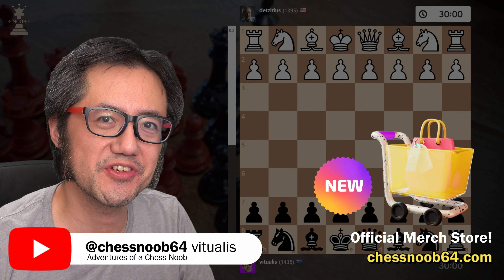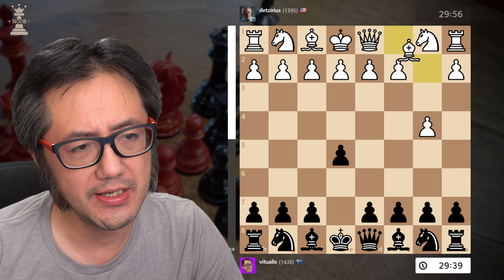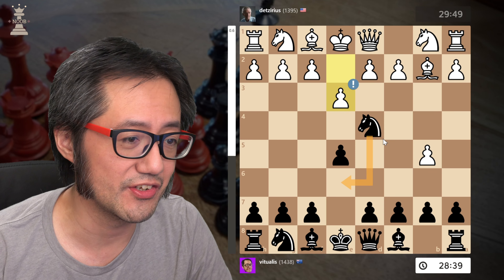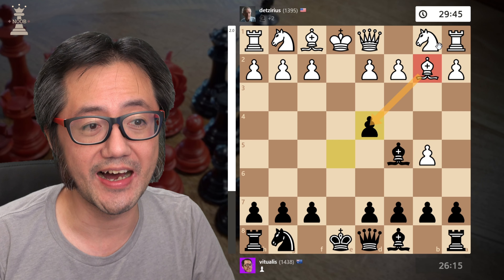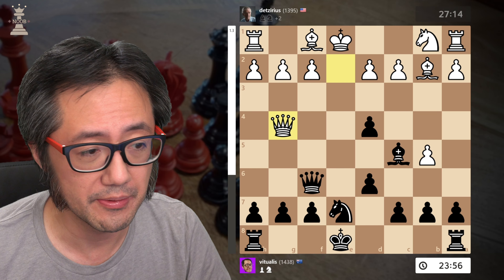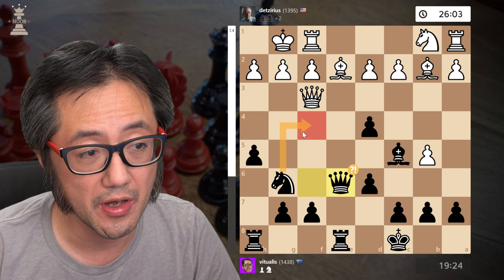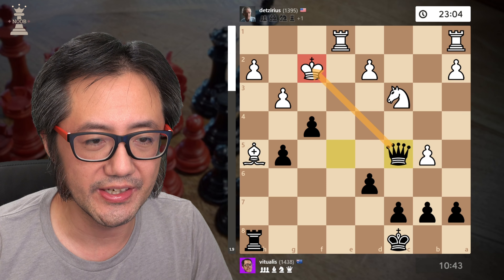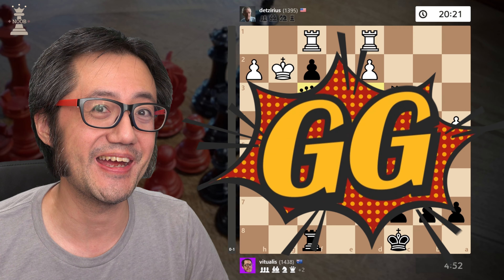♟️ Polish Opening | How to beat the Orangutan!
I had the Black pieces in this game and my opponent played a very interesting opening - 1. b4 - the Polish Opening, aka the Orangutan Opening! Eric Schiller, in his book, "Unorthodox Chess Openings", quotes Tartakower:

"This move, which has so bizarre an aspect, occupies a place of honor amongst the 'freak' openings.  Later, at the New York Tournament of 1924, I termed this the 'Orangutang' Opening, not only because I employed it there - against Maroczy - after a previous consultation with a young orang-outang (during a visit by all the masters to the New York Zoo on the eve of the game in question) but also since the climbing movement o the pawn to b4 and then b5 is reminiscent of that inventive animal. The name has stuck."

According to Stockfish, the Polish is "okay" for White at [-0.1]. Its offbeat nature means that it doesn't usually transpose into other better-known openings.  Black has several good options to respond - taking control of the centre with pawns (e4 or d4) or with Nf6.

I played e5 and White fianchetto their bishop with Bb2. I had an opportunity to capture the pawn on b4 but didn't want to lose my e5 pawn. And so, on move 2, I make my first mistake with (2... Nc6) [+1.5] as White now had (3. b5) attacking that knight.  A bit rattled, I pushed forward (3... Nd4) but the knight was immediately attacked by another pawn (4. e3).

At this point, I decided to slow down.  It's a 30-min game!  My knight was being bullied and I knew that I screwed up the opening. Logically, the obvious move was Ne6, to pull back my knight and lose the e-pawn. However, I didn't like the massive concession of the loss of tempo with moving the knight for a third time and losing material.

So, I decided to gambit the knight!  After a bit over two minutes, I played what I knew was an audacious move that likely would not be expected by my opponent (4... Bc5). My logic: this develops my bishop and following trades. I will be up on development. I constrain White's fianchetto bishop by blocking the long diagonal. I restrict White's natural development of the queen's knight. I potentially limit White's queenside expansion, which makes their pawn on b5 misplaced.  The natural square for the bishop means that it patrols the f2 square, which is often a great tactical resource to have up your sleeve.  Stockfish hates this move [+6], but I'm playing an intermediate level human, not an engine!

By move 13 at the beginning of the middle game, this decision was starting to bear some fruit. Stockfish of course gives the advantage strongly to White, by I'm better developed, and White's queen in the centre of the board is about to be forced to move repeatedly, harassed by my minor pieces and pawns.

By move 17, we'd basically equalised (although I remained a full piece down) and I found a very tricky move with (17... d3), attacking White's bishop on e2, which is pinned to the rook on e1. Expected, White took with the c-pawn (18. cxd3) but I now had (18... Nxd3), ostensibly a fork of the queen and rook. Once again, the bishop doesn't look like it should capture given it's pinned to the rook, and so White plays (19. Qg3). This was a game-ending blunder!  Remember I said "ostensibly" a fork of the queen and rook?  Actually, it's a TRIPLE fork as the knight is also attack the f2 pawn. I now had (19... Bxf2+) which is an AMAZING family fork (king, queen, rook) with a BISHOP!

After winning the queen, I was so excited, I immediately blundered my rook on h8 as I forgot about the fianchetto bishop! However, this doesn't matter as I have an overwhelming advantage. The endgame wasn't the simplest, but on move 33, I deliver a satisfying checkmate. GG!